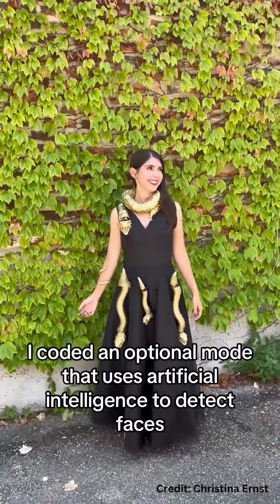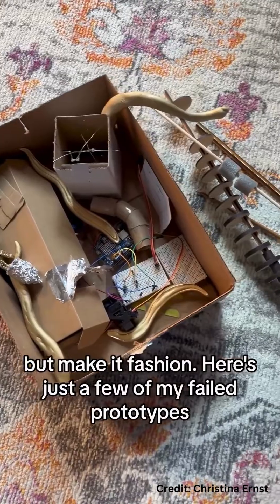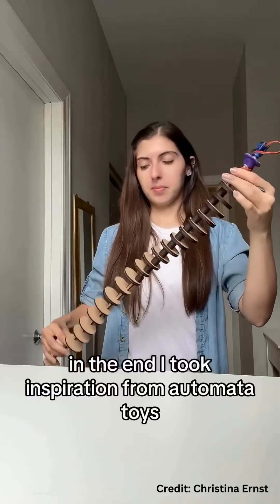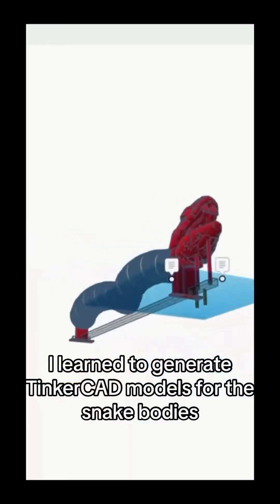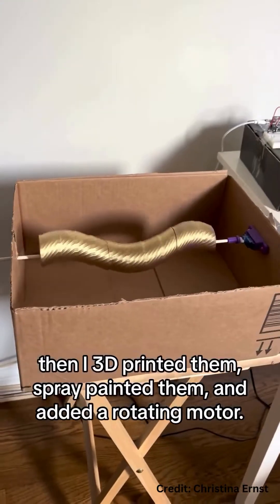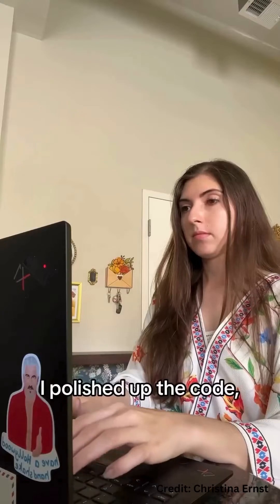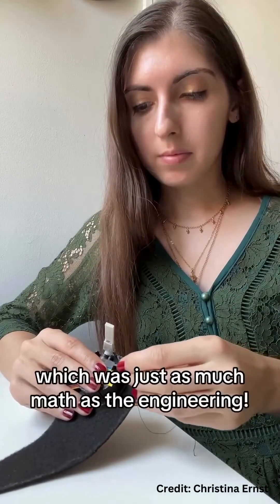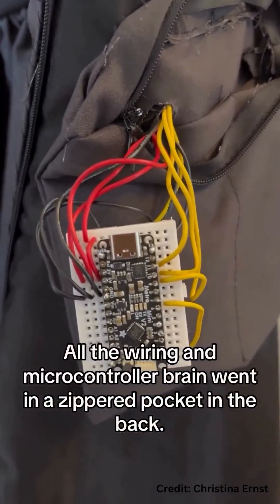She Built the World’s First AI Dress 🤖👗 Christina Ernst’s Medusa Creation Goes Viral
👗 When AI meets fashion—this is what happens.

**Christina Ernst**, a Google software engineer and founder of SheBuildsRobots.org, just created the **world’s first AI-powered dress**—and the internet can’t stop talking about it. Dubbed the **“Medusa Dress,”** this futuristic outfit features robotic snakes that detect faces and move in real time using artificial intelligence.

From coding to 3D printing, Christina engineered every detail herself.
🎥 Watch this Short to see how she turned science fiction into wearable reality.

If anyone has any issue with the video, please let us know at:

Let's add one more page in our book of GurukulIAS⏰

Keep learning and keep sharing since the idea is "Sharing and caring"
God bless and bliss all:)